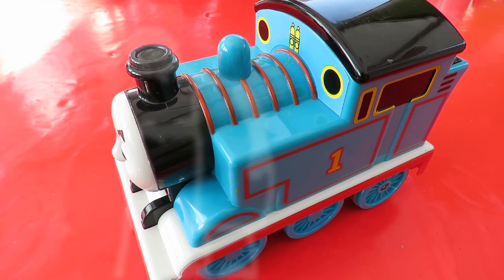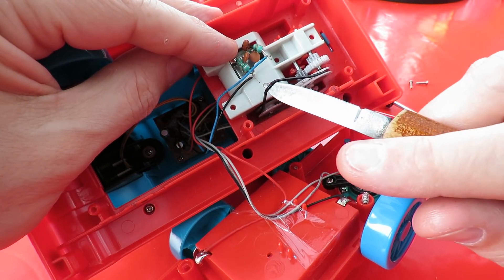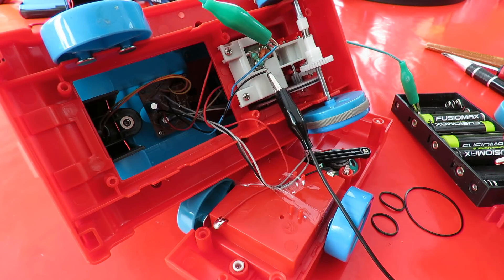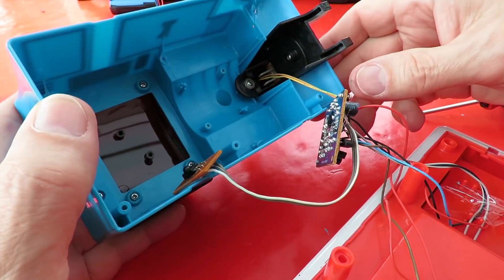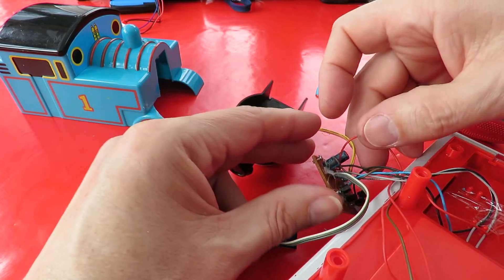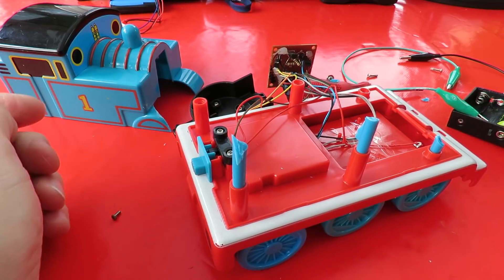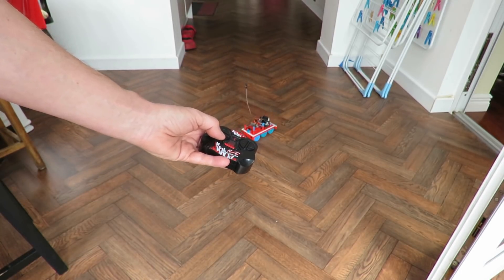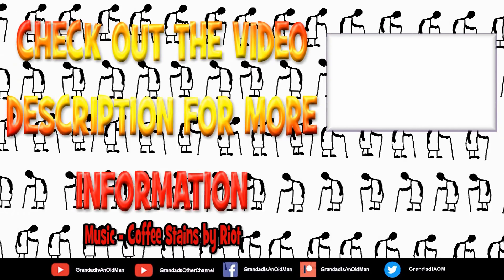Infrared Thomas The Tank Engine conversion to 27MHz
Infrared Thomas The Tank Engine conversion to 27MHz. I had hoped to be able to access the sound effect but it looks like the sound is processed on the same COB chip as the infrared receiver decoding so there is no way to get to it. However I was able to make use of the 27MHz receiver board that I had previously damaged by killing the left/right motor output. As this train only goes forward and backward it gives all the control I need. It also has output for the LED to indicate the power is ON so I was able to use that too.